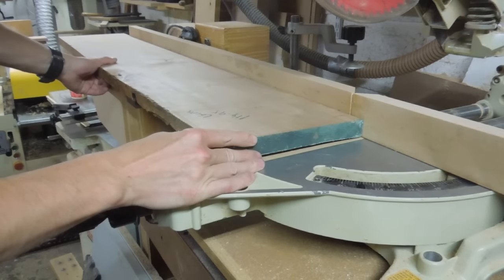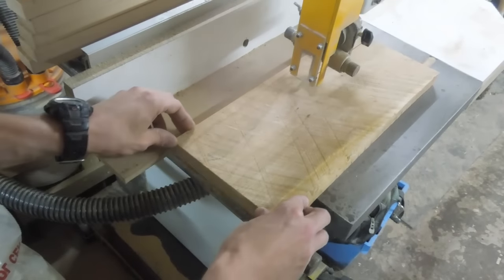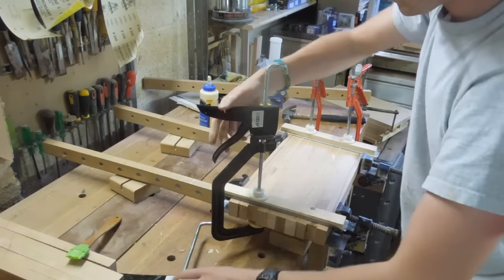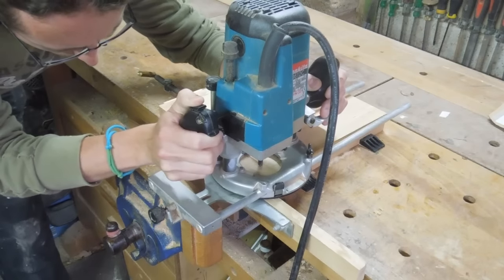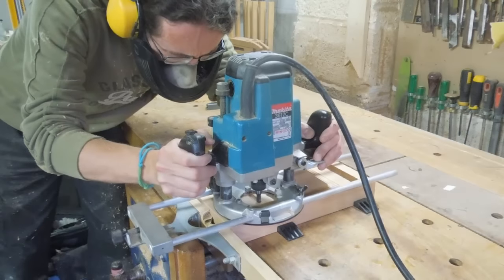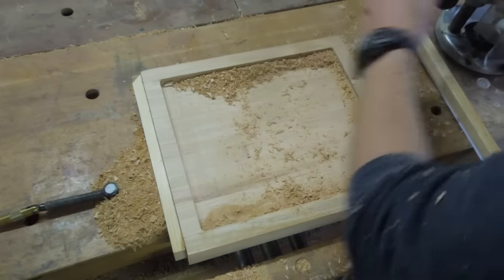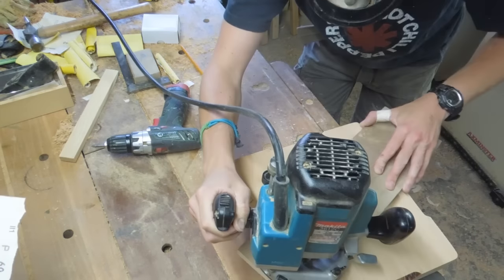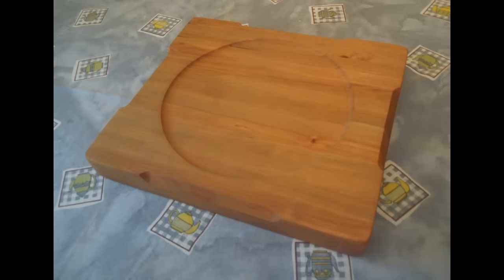Making a Wooden Platter/Plate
During a pub meal earlier this year, my sister's burger arrived on an intriguing 'square plate' made out of wood and I immediately received a request to make one! This was completed in time for my mother's birthday and it's made from a single board of American cherry.

...What I don't mention in the video is that we also returned to that same pub on several occasions 'to take further measurements'... And if course, to try their deserts!! ;-)